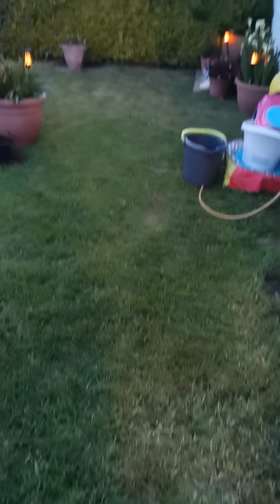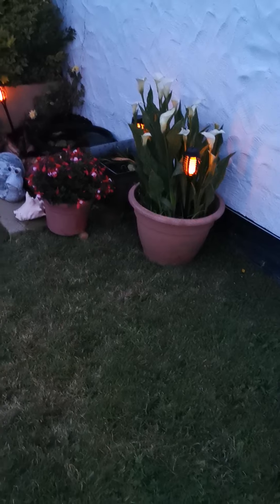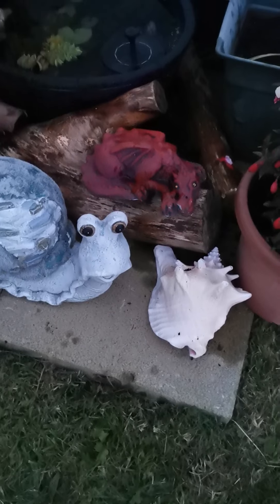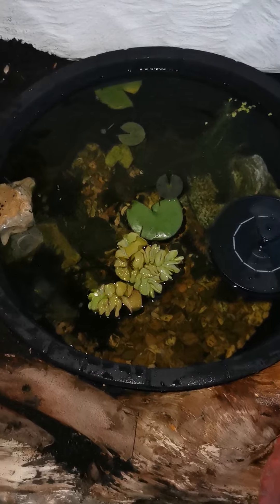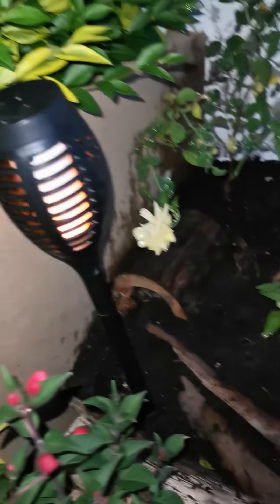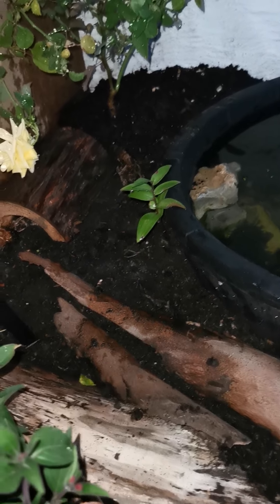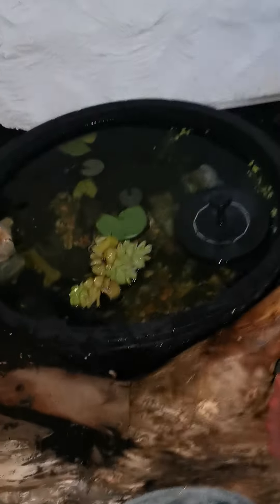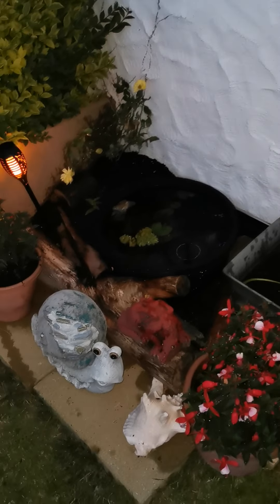🏴󠁧󠁢󠁷󠁬󠁳󠁿🏴󠁧󠁢󠁷󠁬󠁳󠁿 DIY FROG POND & HABITAT, MADE CHEAP 🏴󠁧󠁢󠁷󠁬󠁳󠁿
Hey guys I recently built this little habitat area in my front garden. This area is usually quite baron as it's only a few centimetres deep so everything has to be on the surface and portable, hence the pots.

I purchased everything from amazon at a reasonable price and once everything arrived I could construct the area how ever I wanted.

First of all everything is portable so if your not loving somewhere long term you can move everything here easily. I used paving slabs as the base and then placed the tub in the center, I placed the cut logs either side and then filled the holes in with compost (miracle grow, it was on offer in B&M). I then placed some plants in the compost as well as moss in the shadier areas. I have also placed some pieces of curved bark that fell off the logs as well some decorative pieces that I got from charity shops. The Welsh dragon I paid around £3, the shell I got for 50p.

The most expensive items in this video are the lights that I treated myself too as they were just gorjeous compared to others, they were around £25.99 on Amazon and the tub itself was around £17.99. The tub comes in different sizes I think. The pond stones I got for free from a neighbour who wanted rid, the cala lillies I got from Morrisons for around £10 (well worth it on white, just visually stunning as you can see from the footage). I also purchased the half circle log to the right by the hedge that was around £8.

All in all you could purchase these items over time or do less or more depending on your budget, the lights I wouldn't say are a must but they do attract bugs which will hopefully attract frogs. Also they just looked so lovely in the amazon advert on their website and no matter how much I told myself I didn't need them I ended up getting them anyway, now I'm glad I did.